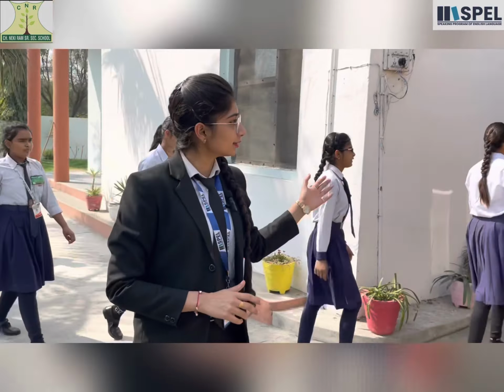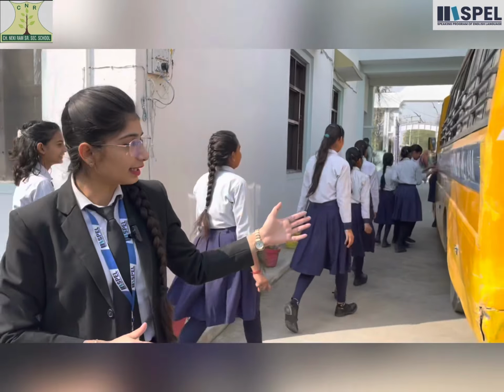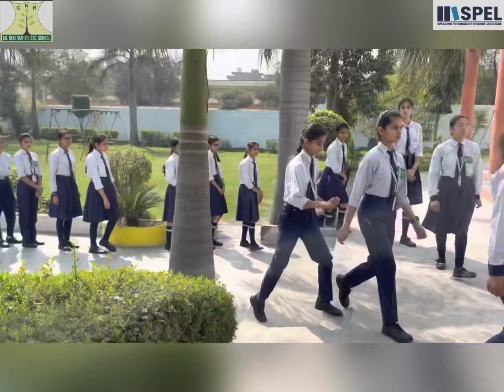CNR Students ने किया “चीनी मील महम” का भ्रमण व अधिकारियों से प्राप्त की महत्वपूर्ण जानकारीया